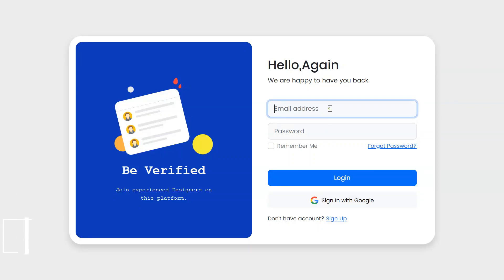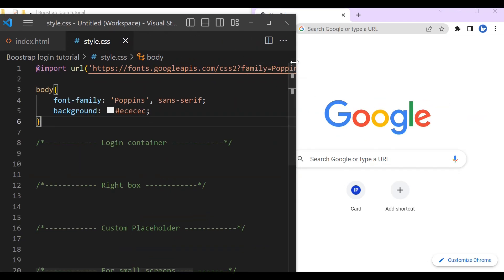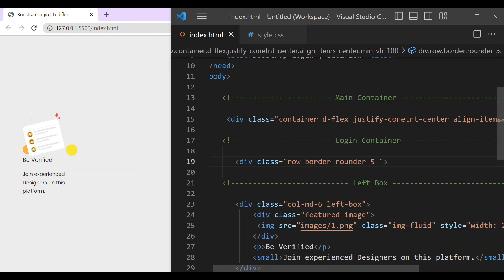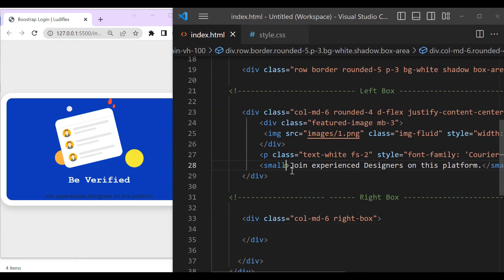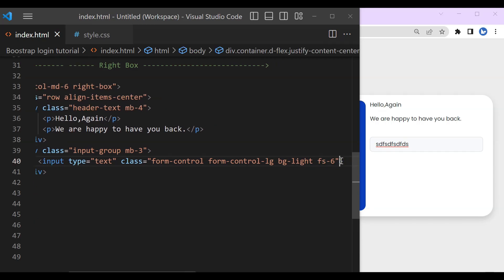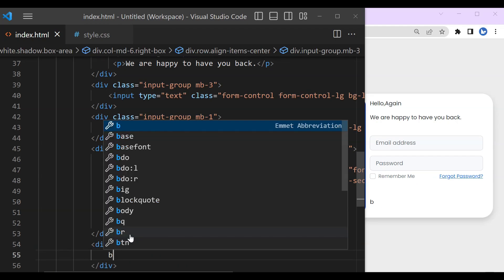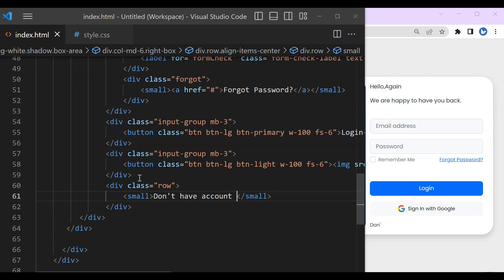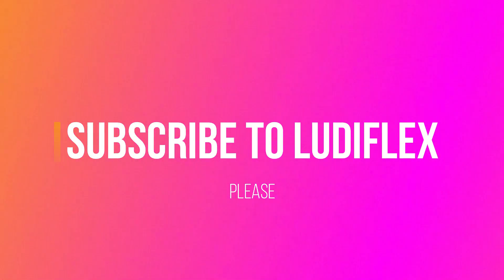Responsive login page created with Bootstrap 5 and HTML & CSS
This video shows how to create a login form with HTML, CSS and Bootstrap 5 .This Tutorial will help you know how to create a complete responsive  login page.